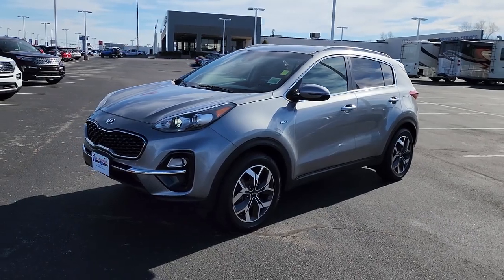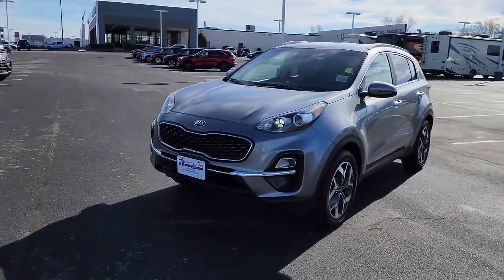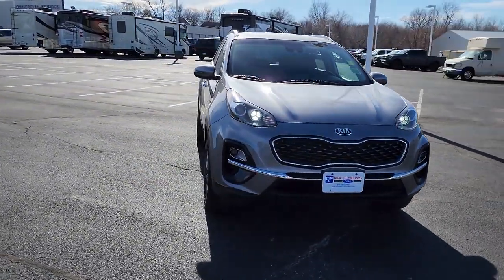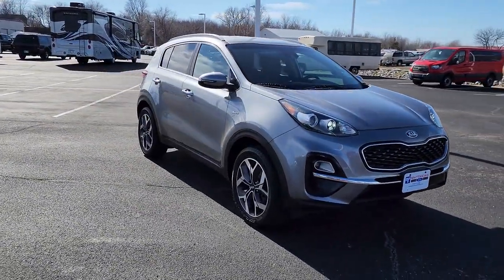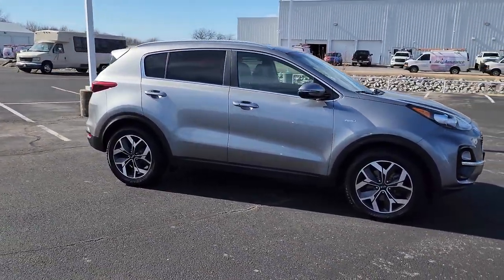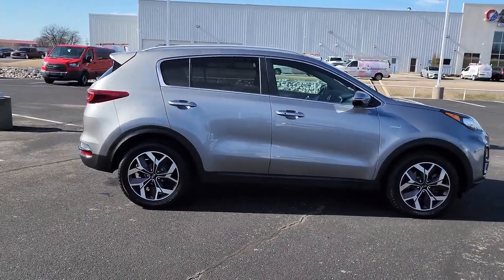2020 Kia Sportage Tulsa, Broken Arrow, Joplin, Bixby, Owasso, OK P0548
Steel Gray Used 2020 Kia Sportage EX available in Tulsa, Oklahoma at Matthews Ford. Servicing the Broken Arrow, Joplin, Bixby, Owasso, OK area.

Matthews Ford
1101 Southwest Expressway Drive

AWDLEATHER2020 Kia Sportage in inviting Steel Gray!! Includes LEATHER SEATS. Just 43105 miles on this perfect Compact Sport Utility. Haven't you been searching for a Sportage that will make your neighbors drool with envy? When you go somewhere, the outstanding 6-Speed Automatic Electronic with Overdrive in this SUV keeps you rollin' smoothly and efficiently down the road. On top of it all, this vehicle is easy on your wallet due to mammoth savings that are available now!!